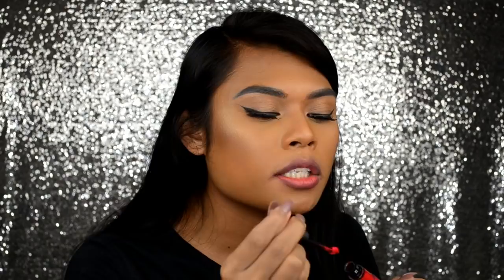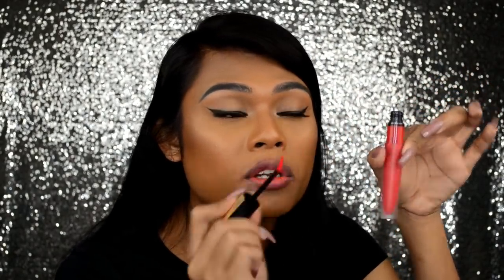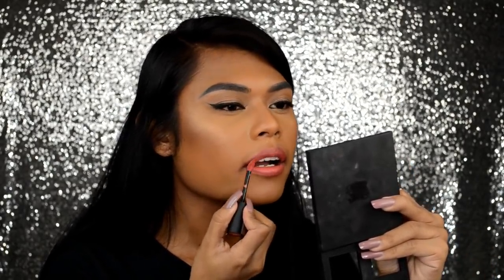L'OREAL ROUGE SIGNATURE SWATCHES ON MORENA SKIN & DARK LIPS! THERE'S A PROBLEM THO... GIVEAWAY!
hello mga cuuuurls! ang dami sa inyo nag request ng swatches ng l'oreal rogue signature lipstick swatches and here you go! at we got all 10 shades so make sure you stay tuned till' the end of the video for my opinion about this product and also may giveaway tayu kaya join na mga cuuurls para shumikep!

SHADES SWATCHED! P390 PESOS EACH SA LAZADA!

* I ENJOY
* I RULE
* I DON'T
* I REPRESENT
* I AM WORTH IT
* I EXPLORE
* I DREAM
* I CHOOSE
* I EMBRACE
* I PLAY

love u.